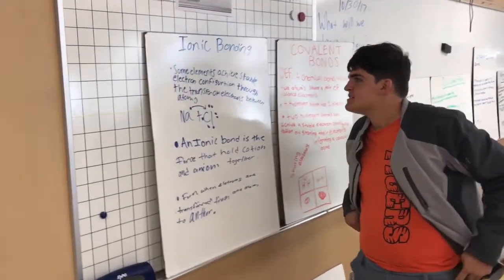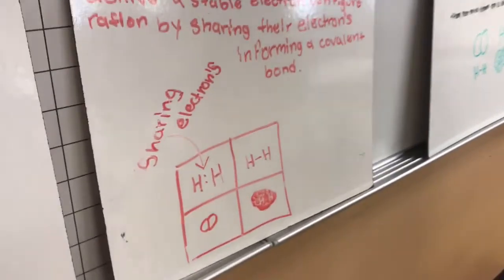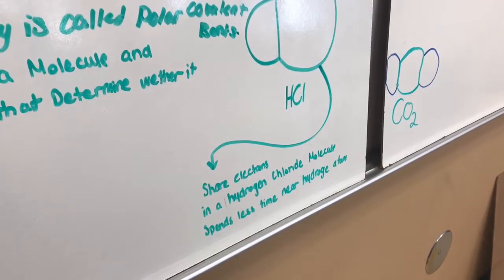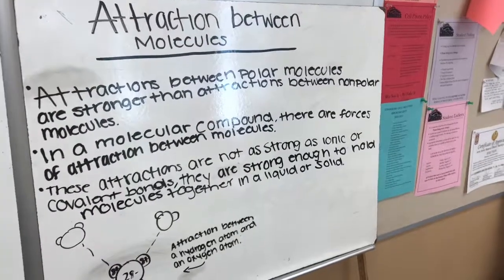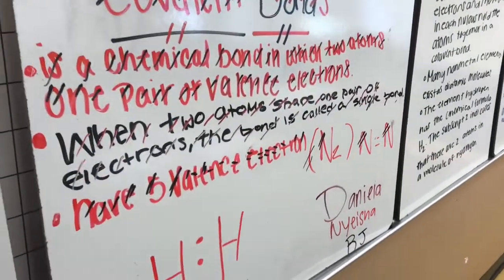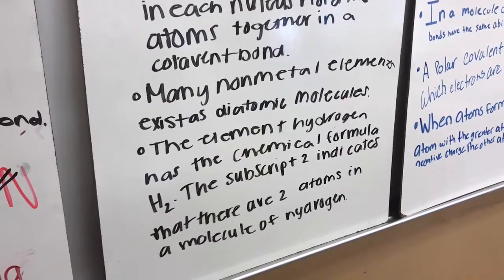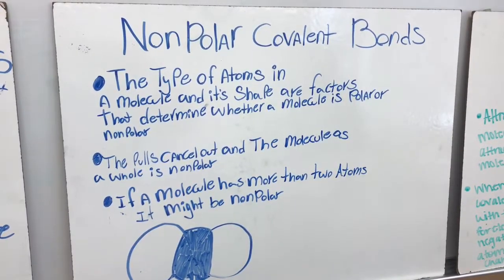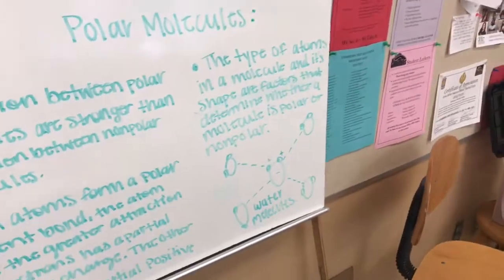Ionic Bonding vs. Covalent Bonding